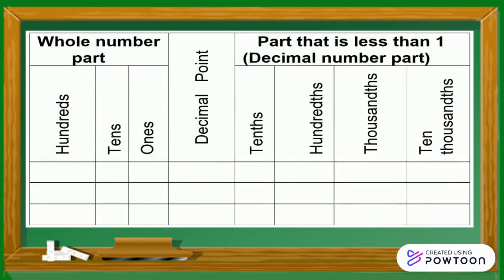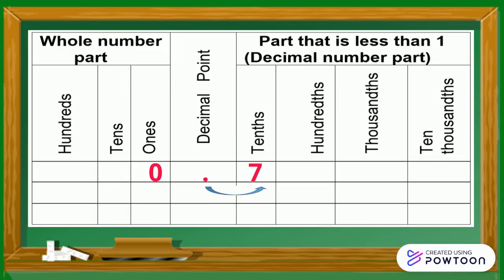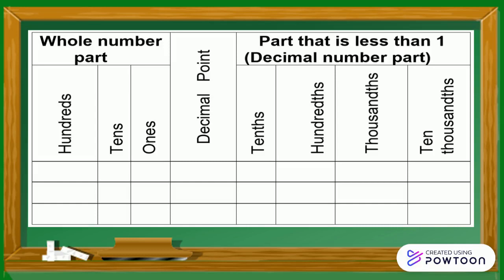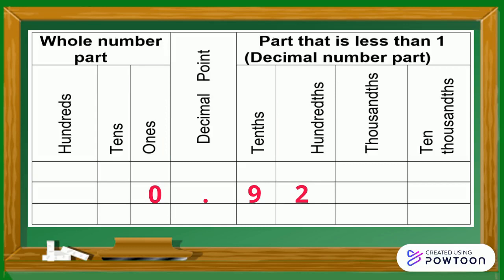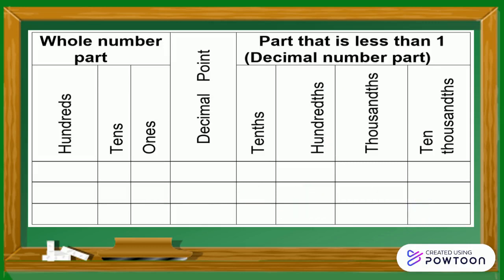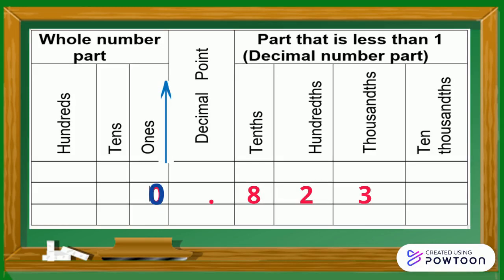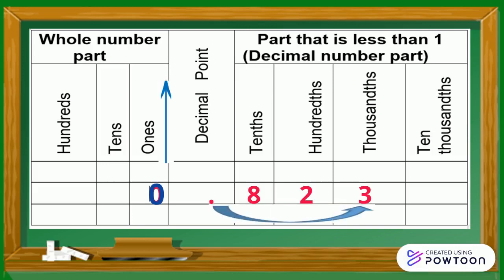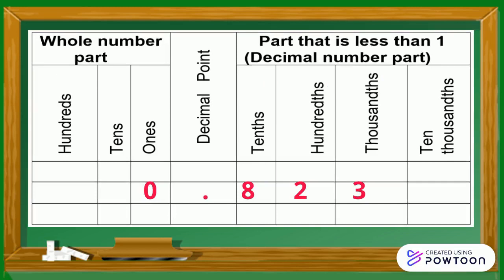T- PIL 1-copy